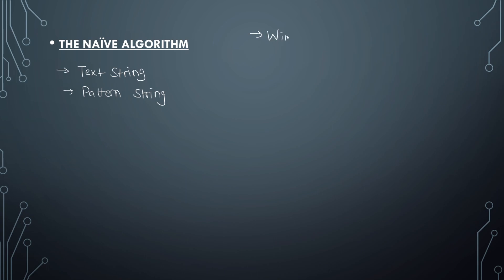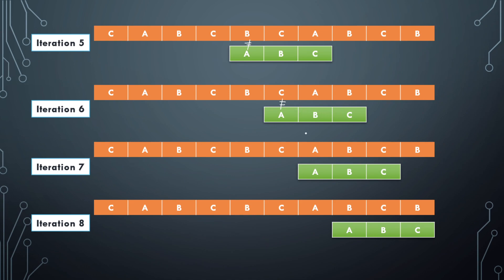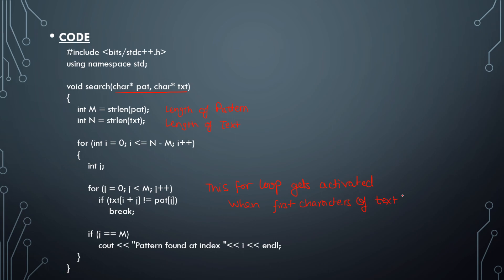PATTERN SEARCHING ALGORITHMS | NAIVE ALGORITHM !!!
Hey Guys !
Welcome to this video where I discuss about the Naïve pattern searching algorithm.

If you found the video helpful/insightful in any way or form then make sure to smash the like button, subscribe to the channel for more such content and share the video to all your friends and family.

ABOUT ME
So you might be wondering, who is this guy !?
Well, I am an undergraduate pursuing Mathematics and ECE from BITS PILANI.
I believe that knowledge increases multi-fold by sharing and that is why i strive to make the best possible and authentic content !

Signing Off
HRT